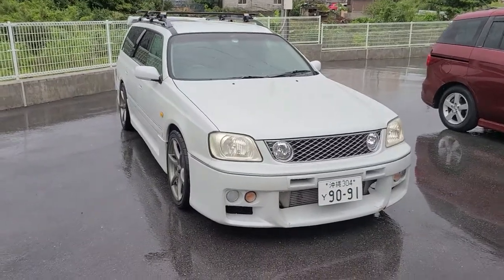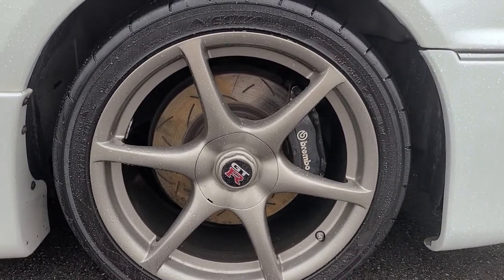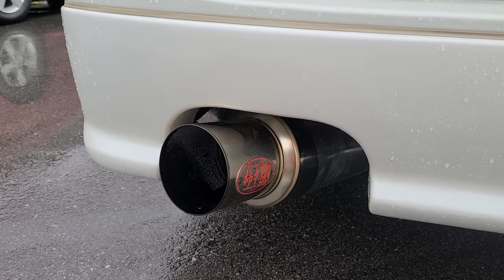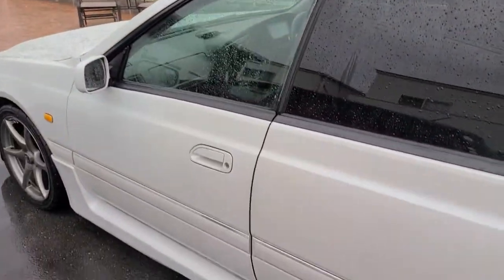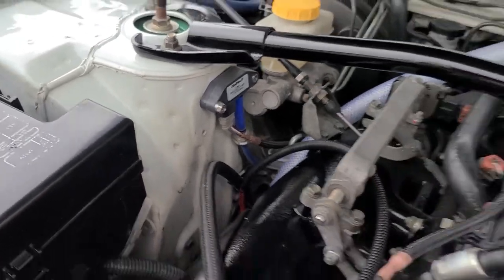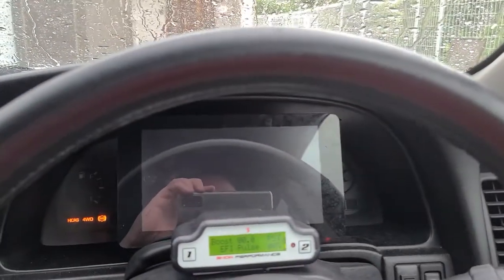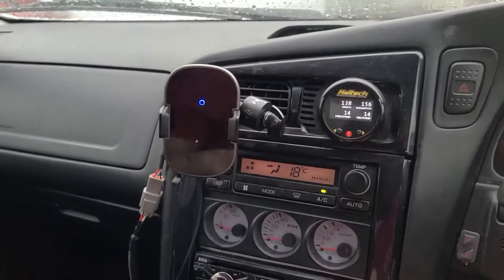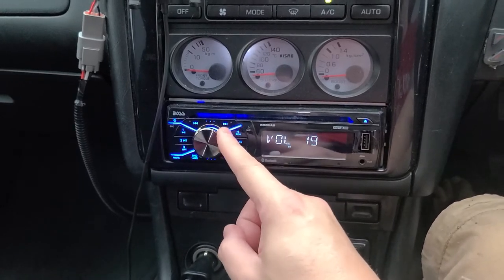December 1997 Nissan Stagea 260RS For Sale. $50,000 USD OBO.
December 1997 Nissan Stagea Autech 260RS. ID# WGNC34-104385 makes it #308 out of 1,734 ever made. Currently has 120,374 kms as of this post.

Technically a Series 1, but the previous owner did a Series 2 front end swap for reasons unknown.

She is fully built by Norichika Inamine at Speed Factory (now N Factory). Full build list below. Easily over $30,000 in upgrades. Engine and transmission were rebuilt at 114,500 kms, so just over 6,000 kms on this setup. New Borg Warner EFR 8374 has less than 1,000 kms on it. Also recently had a Snow Performance stage 3 water/meth kit installed. System starts spray at 1 BAR boost and continues throughout the pull. Low boost is set to 1.5 BAR and high boost is set to 1.8 BAR. Full boost achived at 4,200-4,300 RPM.

Also had minor rust repair done to the driver and passenger side mirrors by OVS and resprayed area to match the car. Very well done. Front bumper will need repair (fiberglass) as it was a victim while trying to take pics at Okuma. OVS has already repaired the front bumper previously so costs should be around $500-$600 to be repaired again.

Build list:
- NAPREC Stage 2 high response kit cylinder head with +1mm oversized intake/exhaust valves
- BC springs and titanium valve retainers
- Tomei type B poncams 262 degrees 9.15 lift
- Tomei cam gears
- HKS timing belt
- JUN oil pump
- ARD high output alternator
- ATI 1000 hp super dampener
- PRP R35 coil kit conversion
- JUN headstuds
- HKS forged pistons
- Risen forged connecting rods
- ACL race conrod and main bearings
- Tomei oil restrictors
- ARP connecting rod bolts
- R33 long nose crank
- All new water pump, hoses, etc.
-TRUST extended oil sump
- Borg Warner EFR 8374 turbo (water & oil cooled)
- GREDDY twin scroll exhaust manifold
- GREDDY type C wastegate with red (1.4 BAR) upgraded spring installed.
- Haltech Elite 2500
- Haltech wideband sensor
- Haltech 4 BAR MAP sensor
- Boost control solenoid
- Haltech CAN gauge
- Powertune Digital display
- ORC 659D twin plate clutch
- New R33 GTR trans (less than 6,000 kms)
- OS GIKEN 1-3 & 5 close ratio transmission  gearset
- FIC 1000cc injectors
- Radium fuel rail and fuel pressure regulator
- Greddy radiator
- HKS FMIC and hard piping kit
- NISMO short shifter
- Apexi 1.1mm metal head gasket
- Tomei intake and exhaust manifold metal gaskets
- Oil and fuel pressure sensors
- WALBRO 450 pump
- DBA 4000 slotted rotors
- EBC yellow stuff brake pads
- TEIN Flex Z coilovers
- R34 GTR wheels
- 265/35/18 Yokohama ADVAN Neova AD08 tires all around
- 3.5 inch Kakimoto Full Mega N1 Premium exhaust
- Snow Performance Stage 3 water/methanol kit
- Driver and passenger set of Recaro SR3 Confetti bucket seats.
- MASA GT front bumper
- Unknown brand oil cooler

Again, this is a feeler post so I will not entertain tire kickers and will ignore partout requests. Serious inquiries only. Current year model 260's are going around $25,000 - $30,000 in stock form. I am looking for $50,000 OBO as I have over $30,000 USD in the build alone.